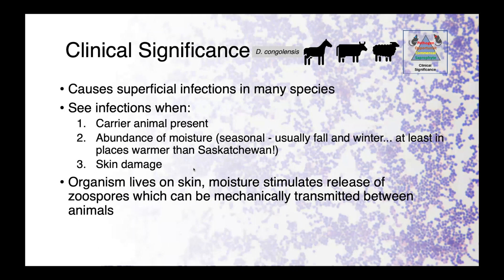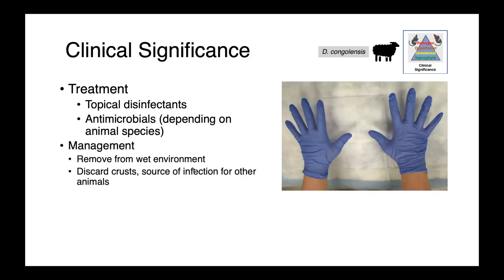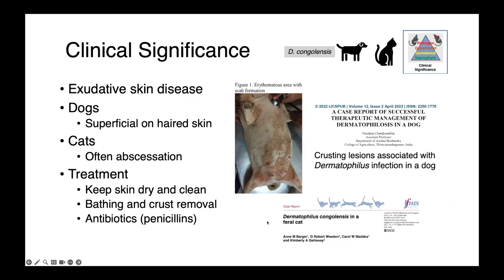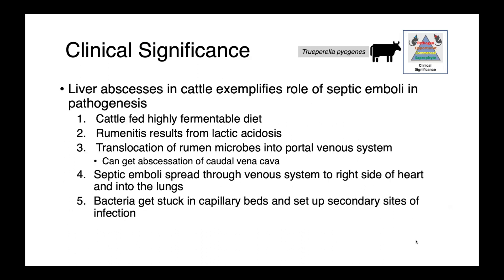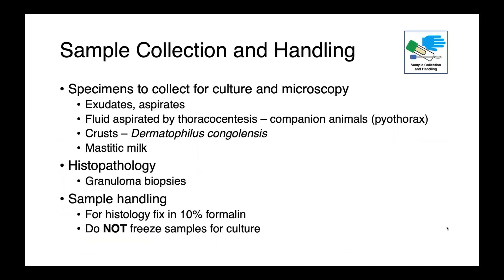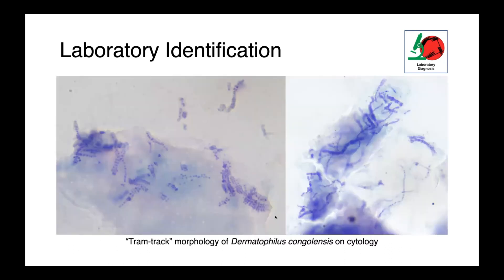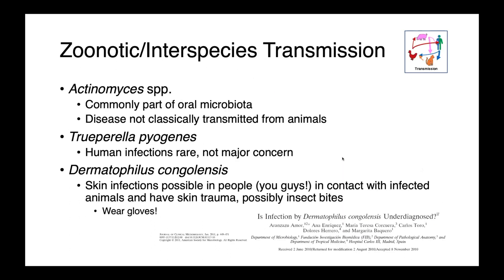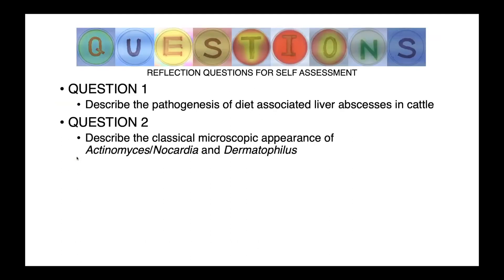Actinomycetales (Part 2) - Veterinary Bacteriology and Mycology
In this lecture, we discuss organisms within the order Actinomycetales, a diverse group of bacteria including both pathogens and bugs which produce antibiotics! I cover the basic microbiological characteristics, taxonomy, virulence factors, common clinical presentations, sample collection and diagnostic strategies, zoonotic potential and treatment options. In this lecture we pay particular attention to Actinomyces bovis, Nocardia spp., Dermatophilus congolensis and Trueperella pyogenes.